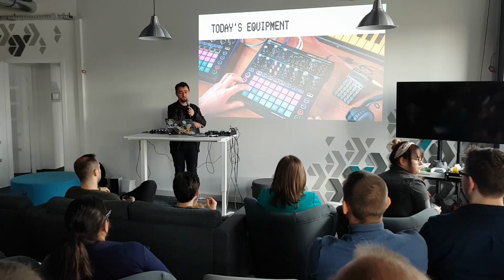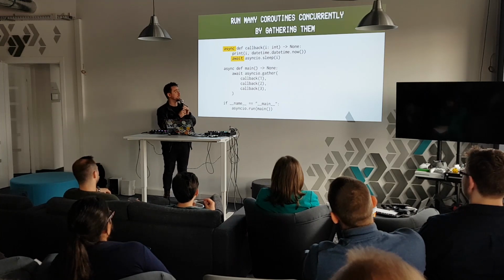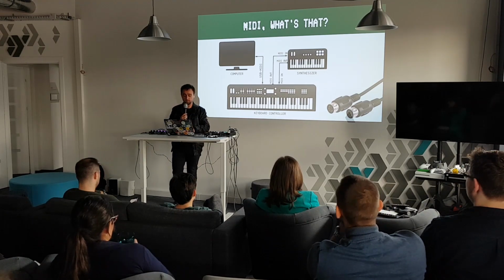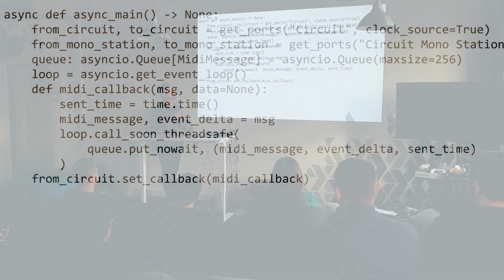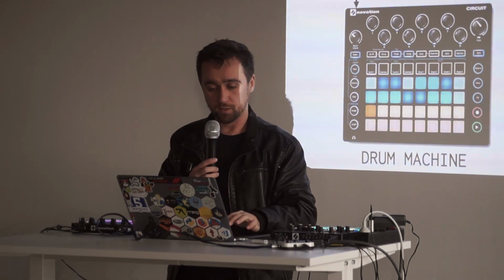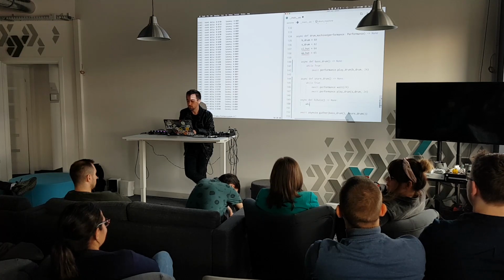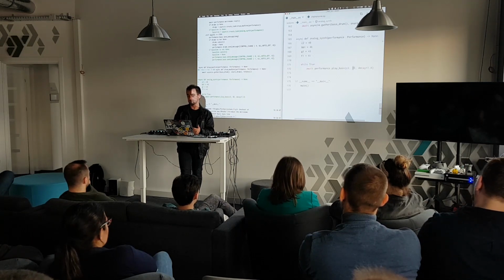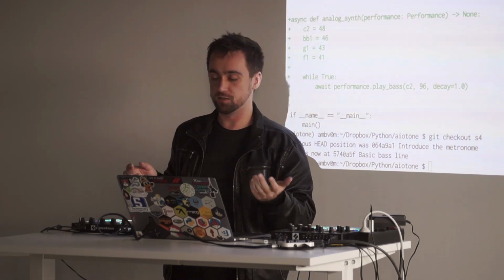Łukasz Langa - AsyncIO + Music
Wsytąpienie zrealizowane na PowerIT Conference by STX Next